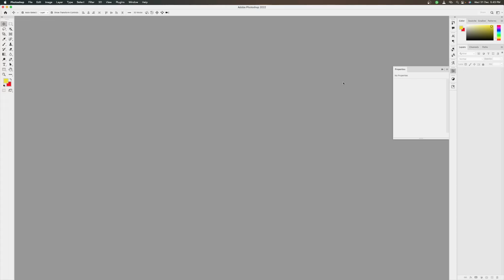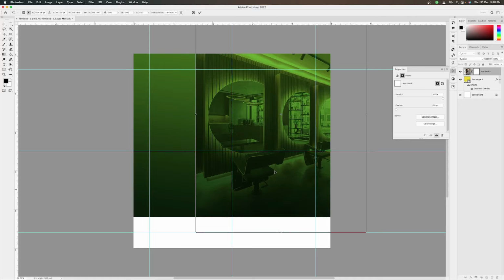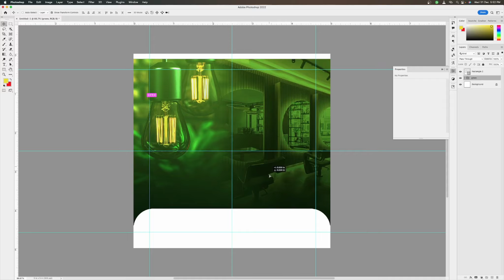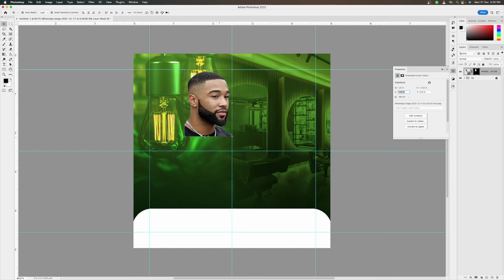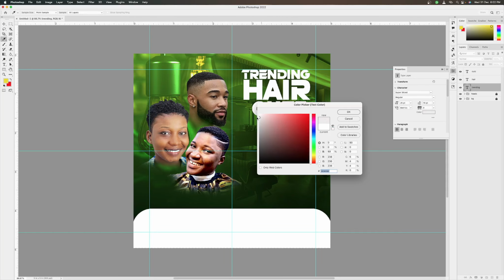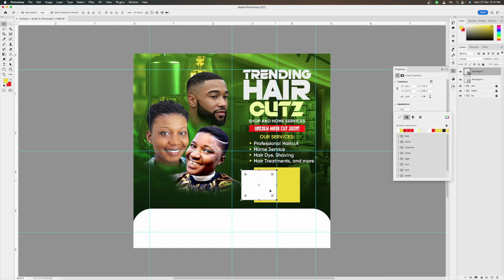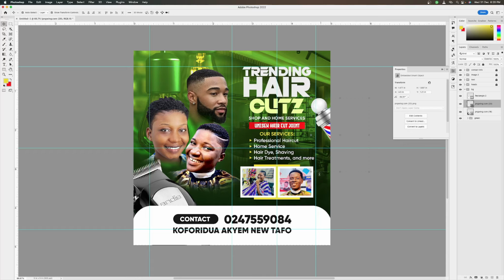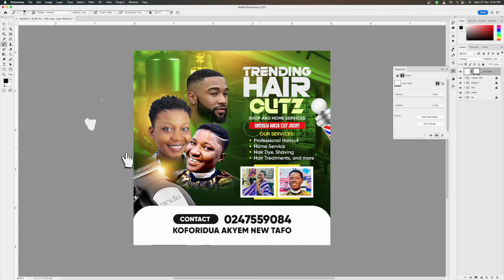How to Use Photoshop to Create a Flyer Design (Beginner Tutorial)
In this tutorial, you’ll learn how to use Adobe Photoshop to design a professional barber flyer.